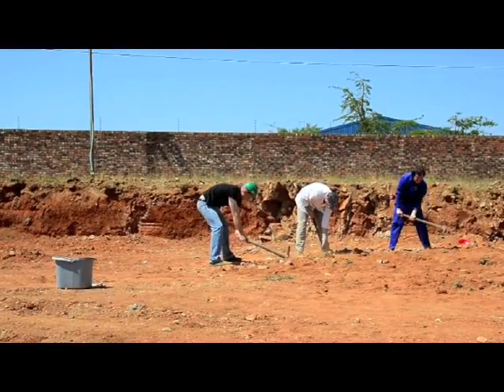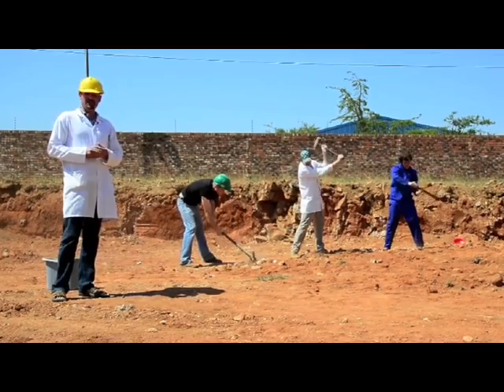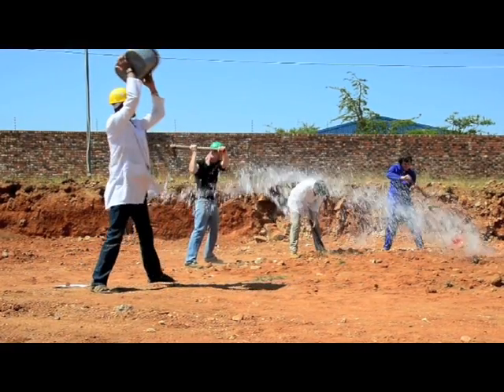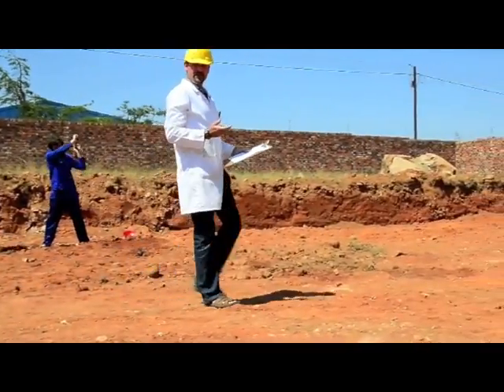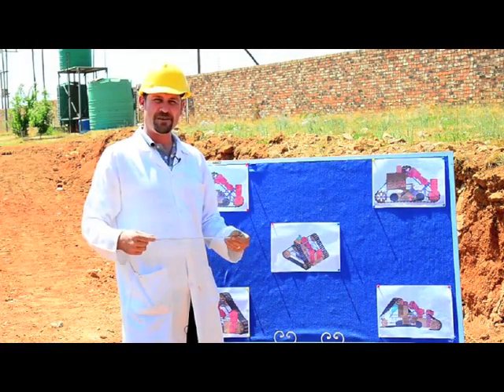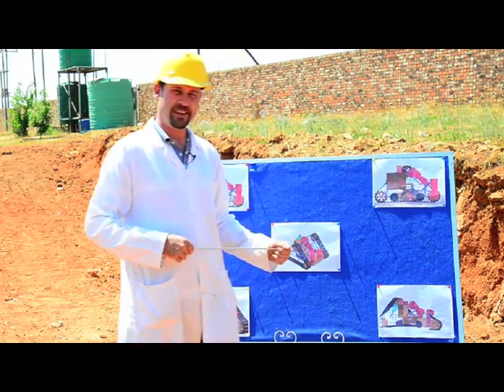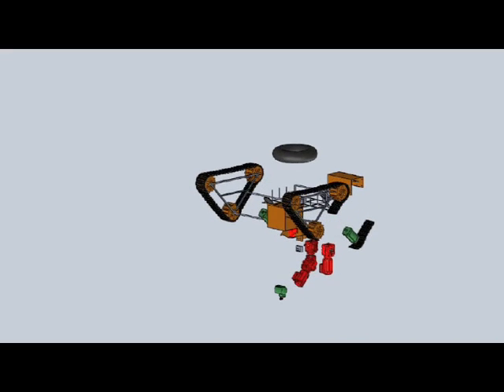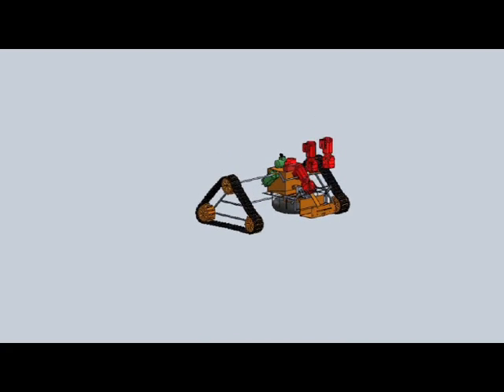PneuDrive Challenge 2013 - Tshwane University of Technology - The Dust Buster Trailer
This entry, from the Tshwane University of Technology, placed 2nd in the competition. The difference between 1st and 2nd place was a mere 3%, the first time in the history of the competition that there was such a tight finish. They fortunately managed to scoop the Innovation prize.

The 2013 competition theme for this student engineering design competition was Greener Mining:

Students Alexander Jansen van Vuuren; Francois van Dyk; Myron van Staden and Daniel Posthumus proposed using a unique concept of combining low frequency sound waves, extraction fans and wireless systems, to solve a real-life problem of removing dust in a mining environment.

This system is an unmanned wireless vehicle that can collect dust above and underground. During an experimental application the team removed dust from a work space completely. Not only did they remove the initial potential dust problem but they also presented an opportunity to place the dust that was collected in a separate containment unit. The collected dust could then be sent on for further refining in order to extract more product, depending on the material at the different type of mining sites.